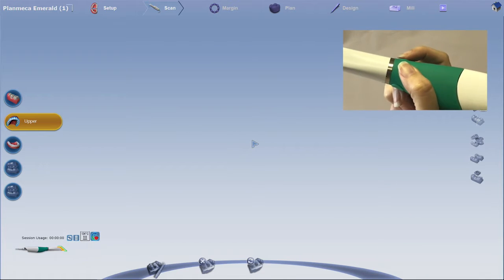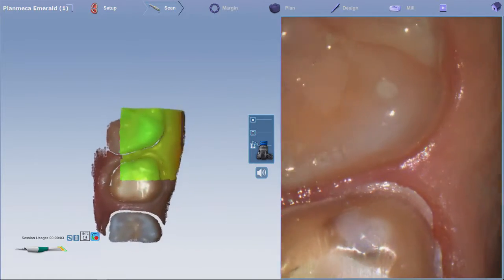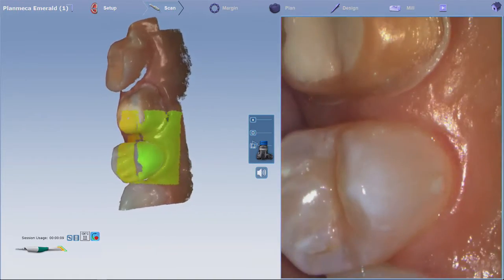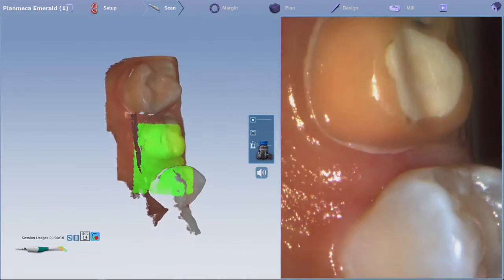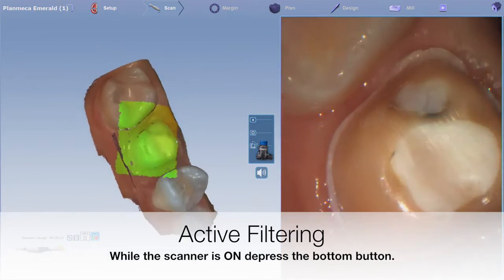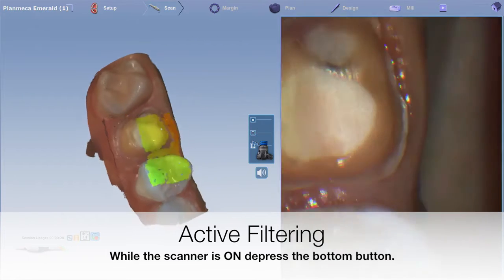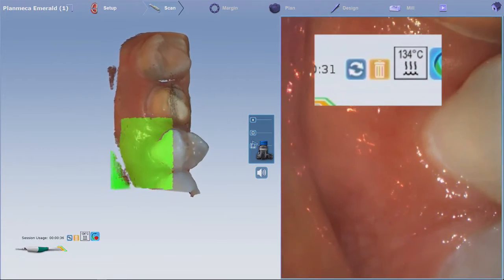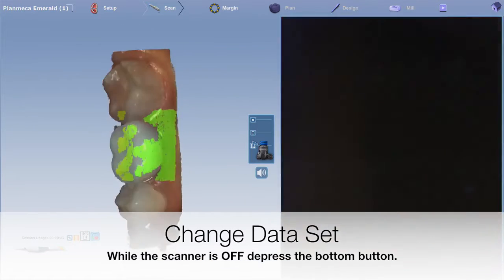Planmeca Emerald Restorative Scanning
Here's a quick video of restorative scanning with Planmeca Emerald.